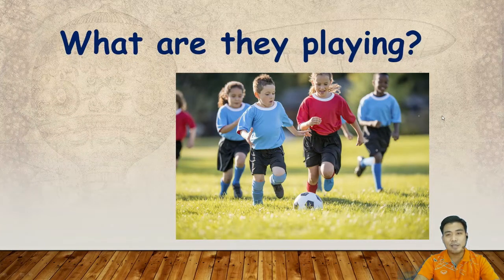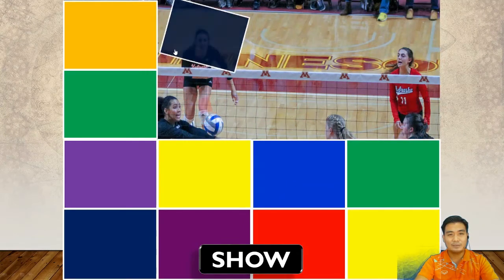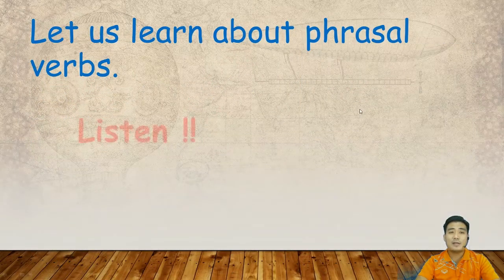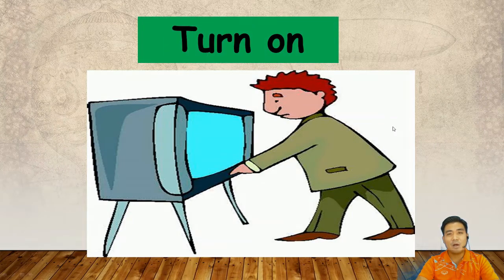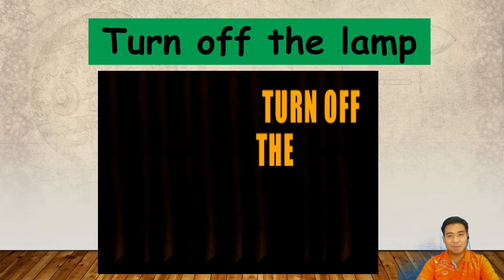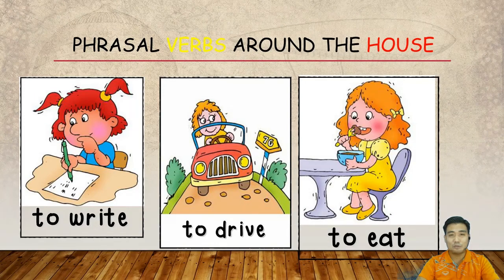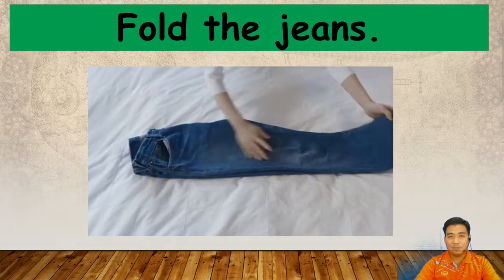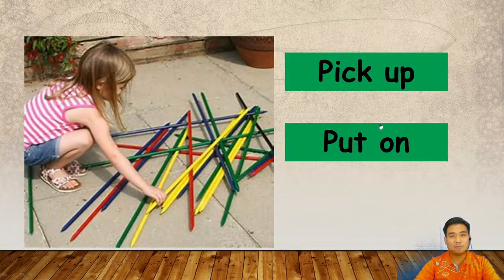Ep. 42 : Phrasal Verbs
Online Classroom for Kindergarten 3 at Piyabutsuksakorn School.